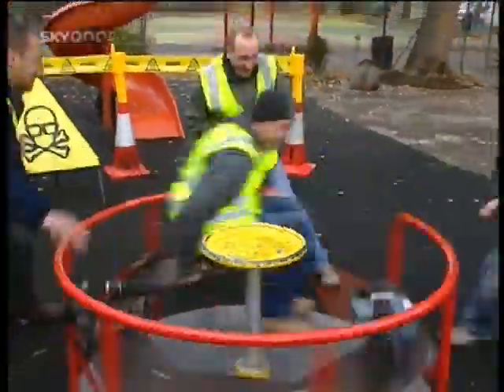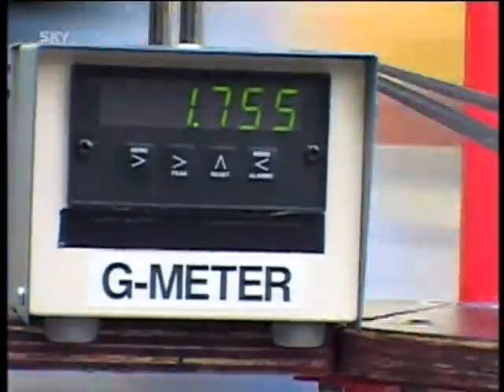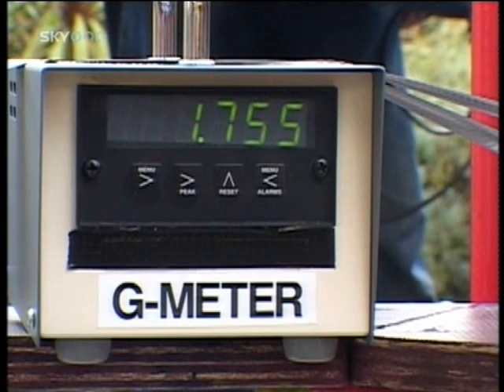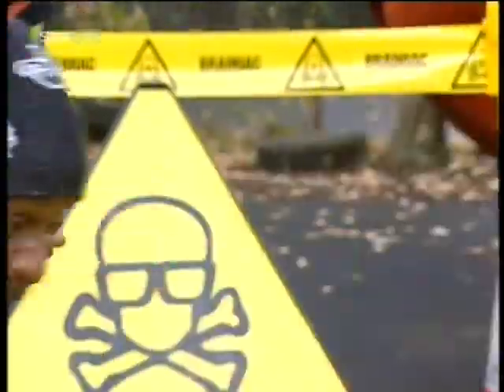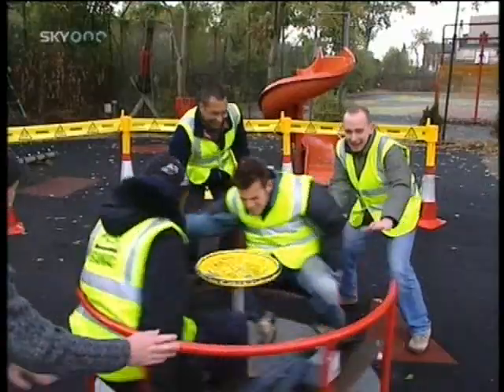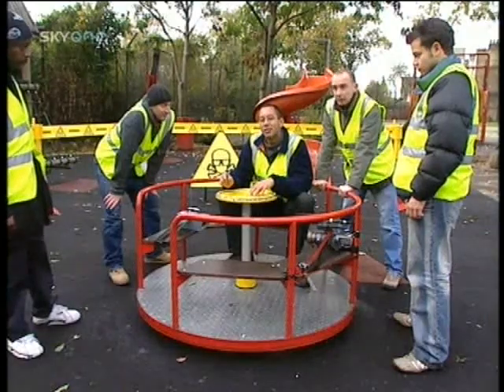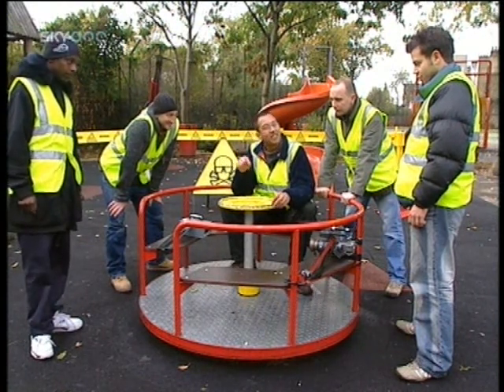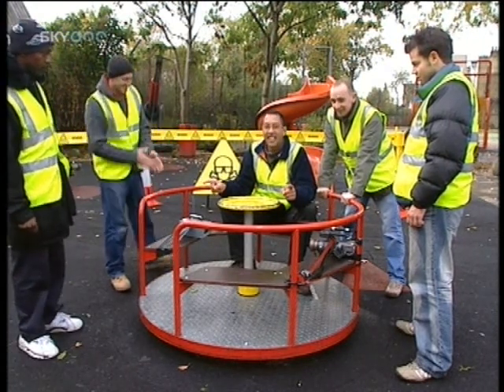Brainiacs-round about gees.AVI